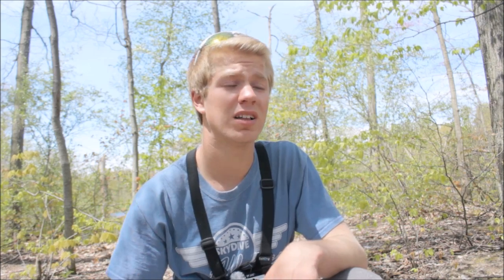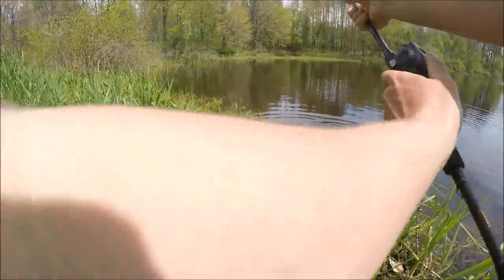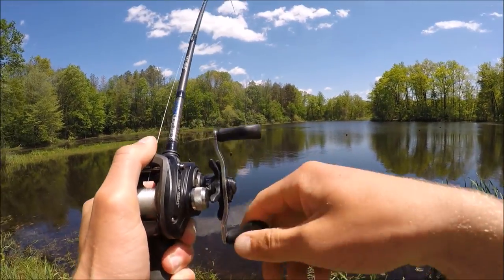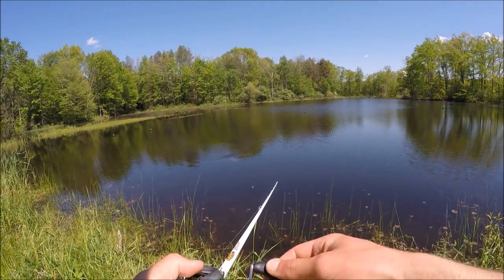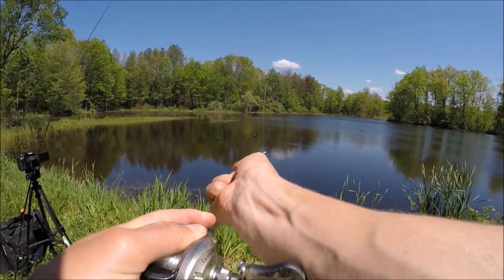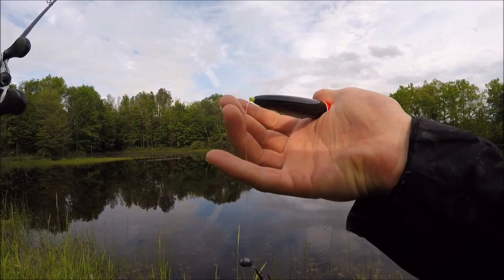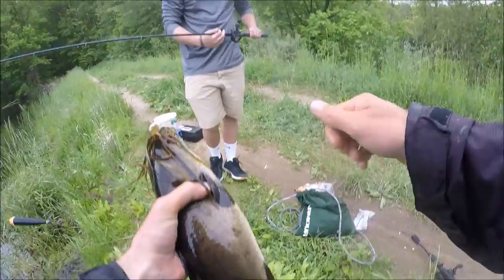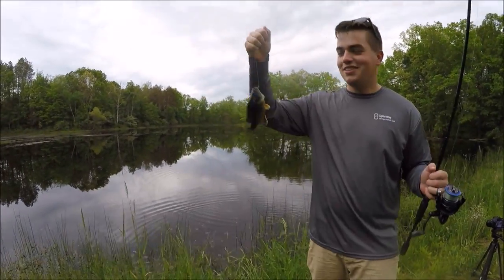Fishing Marshes for FEISTY Bowfin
Fishing a small marsh for some bowfin with big attitude. This was the first time I've targeted these fish, and it was a ton of fun. I learned lots, and I'm sure I will continue as I catch more of these fish. Although I didn't get to catch any the way I wanted, I still got some nice fish and that's what matters!